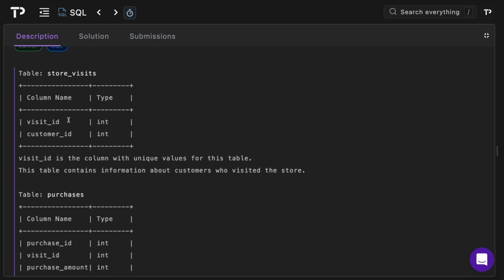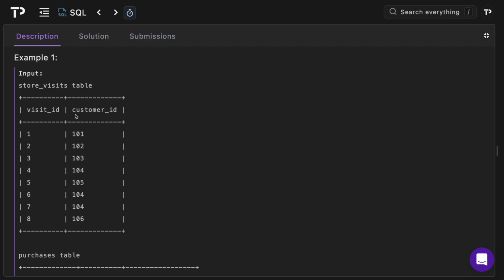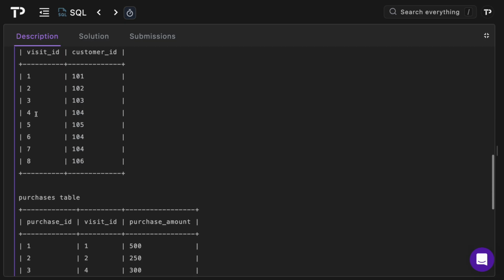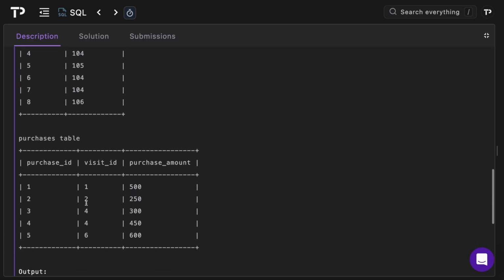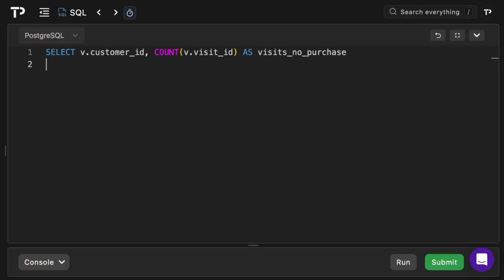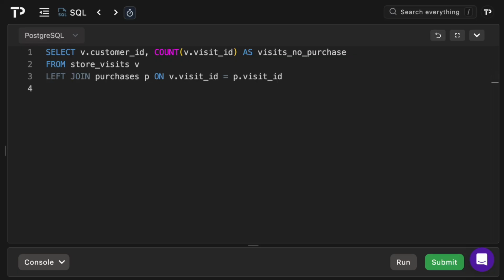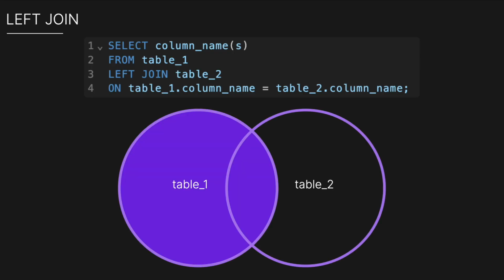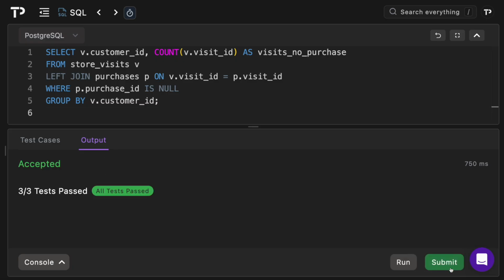Visits Without Purchases - SQL Technical Interview Question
This is a coding solution to the Visits Without Purchases SQL technical interview question.

⏰ Time Stamps ⏰
0:00 Problem Overview
0:56 Example Walkthrough
3:01 Solution Code Walkthrough
4:05 Left Join Overview
4:56 Recap